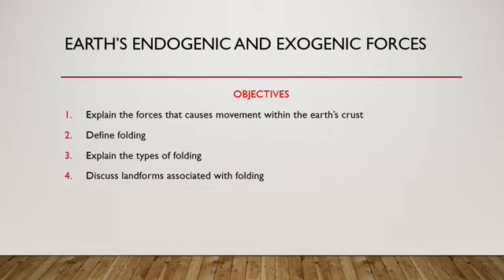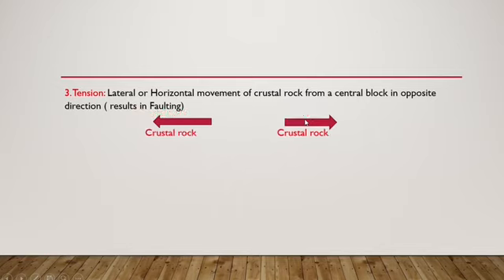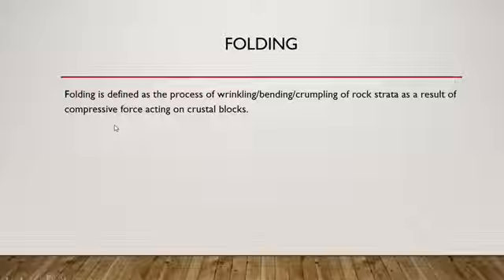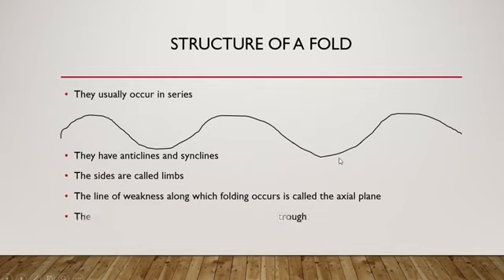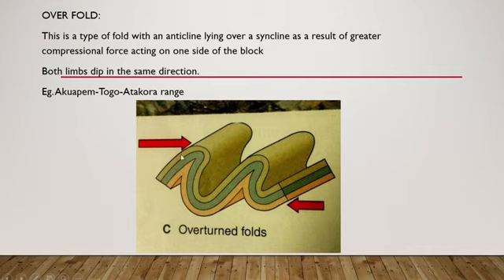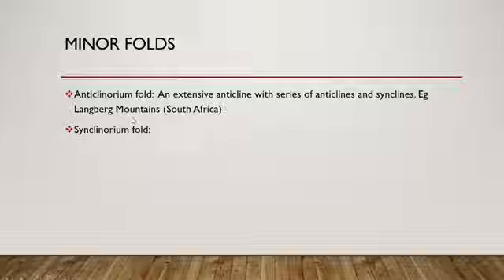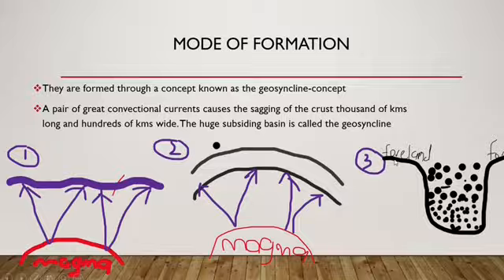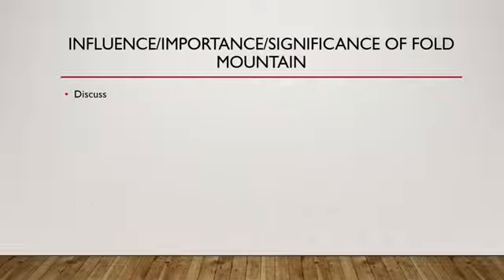FOLDING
This video introduces concepts related to earths endogenic and exogenic forces. By laying emphasis on folding, the video unwraps the concept folding, types of folding, and how folded landforms occur.